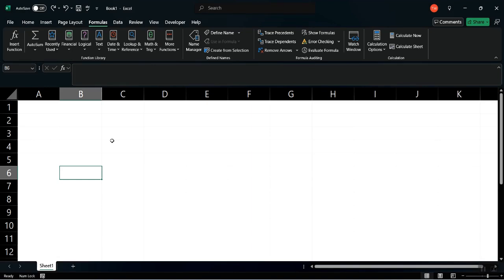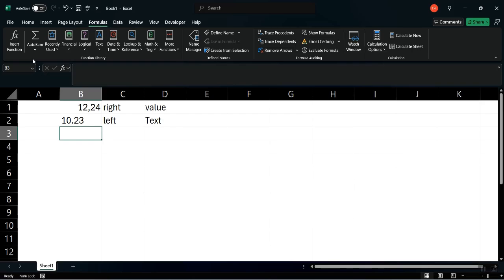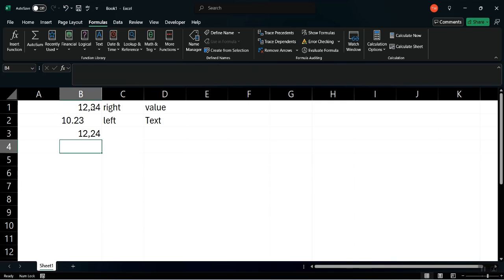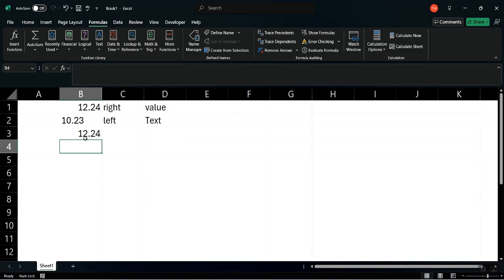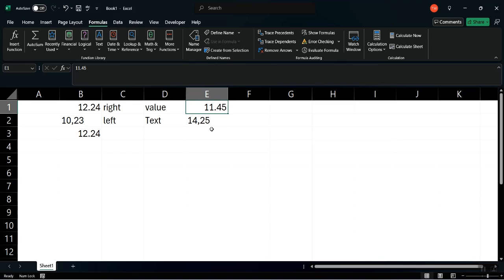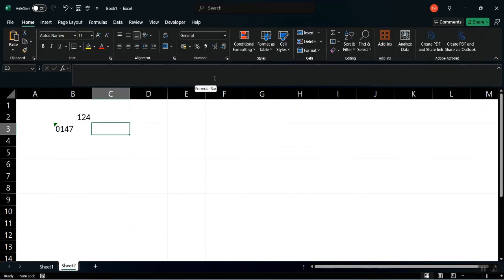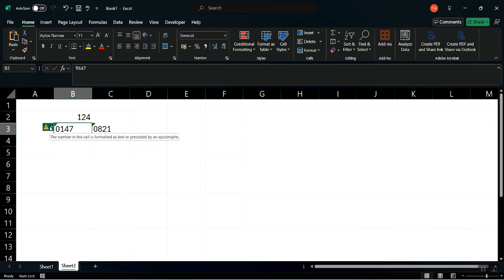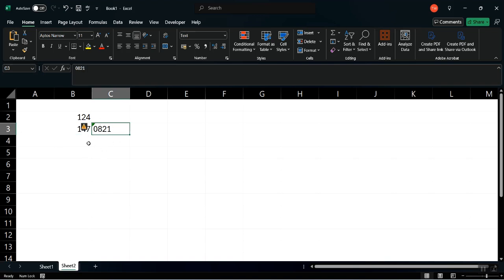Why Excel Numbers Align Differently: Simple Fixes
Welcome back to PC Tech Skills! In this video, we're diving into a fundamental skill that every Excel user needs: capturing numbers correctly. Understanding how Excel distinguishes between numbers and text is crucial for accurate data management.

Join me as I demonstrate:

How data formatting affects your formulas.
Adjusting decimal and comma settings to suit your regional preferences.
Using the Smart Tag to manage text conversion and avoid common pitfalls like disappearing leading zeros.
Whether you’re a beginner or looking to refine your Excel skills, these essential tips will help you navigate data entry with confidence.